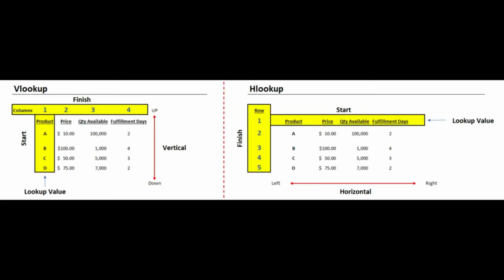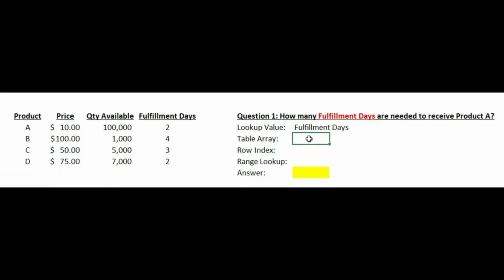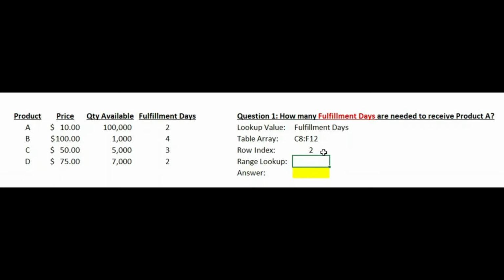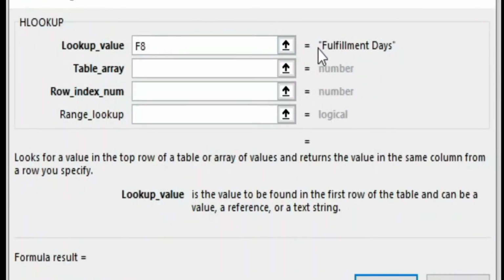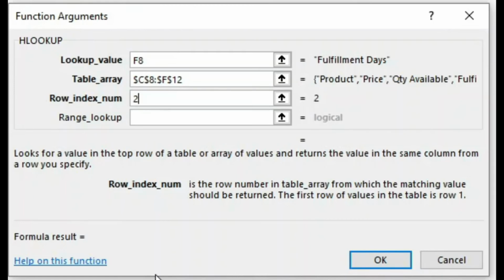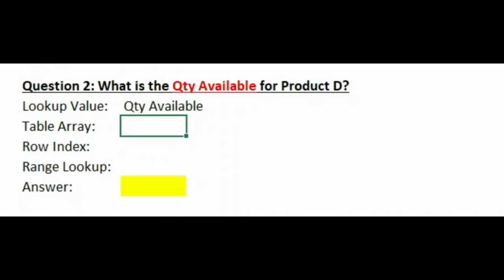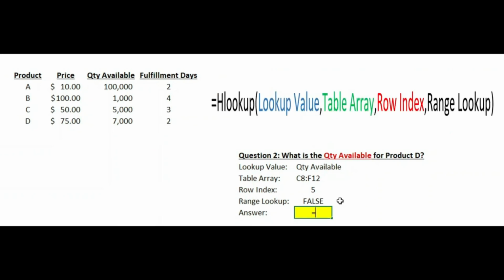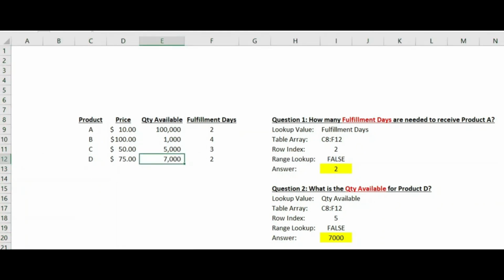Hlookup Made Simple [Two Examples Step-By-Step]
Hlookup teaches two different examples using two different methods - Function Arguments Box and Hlookup Formula. Using this training will make you an expert in minutes!

Hlookup stands for "Horizontal Lookup" meaning Excel locates information by finding the answer using rows instead of columns like Vlookup. The lookup function is made up of four inputs: Lookup Value, Table Array, Row Index and Range Lookup.

Lookup Value = The specific information you are looking up information about.
Table Array = Tells Excel where both the Lookup Value and Row Index can be found by providing a specific cell range of the table both are located.
Row Index = Tells Excel the exact row the answer can be found.
Range Lookup = This tells Excel is it okay to return an answer that is close (True) or does the answer need to be exact (False). Depending on the answer you are seeking will determine which direction is provided to Excel.

Hlookup is a great alternative to using Vlookup and the only difference between the two lookup values is Hlookup uses rows while Vlookup uses columns to locate information. Therefore, an easy function to learn. If you don't know Vlookup check out the tutorial at the end of this video on Vlookups.